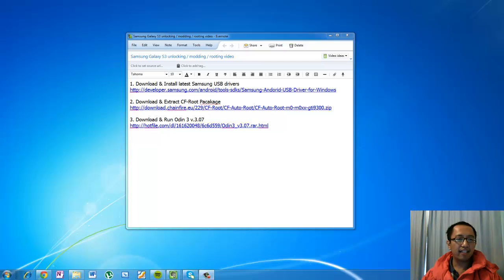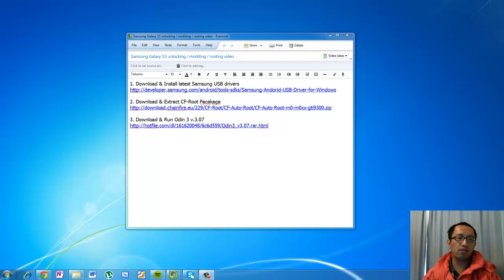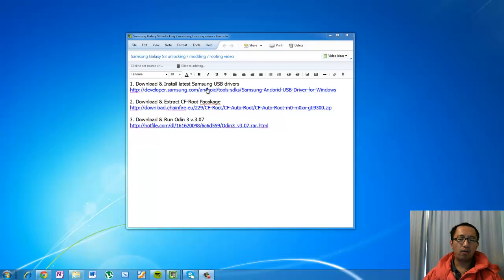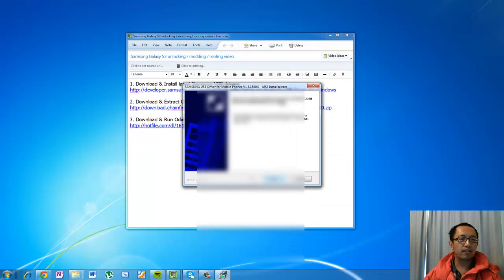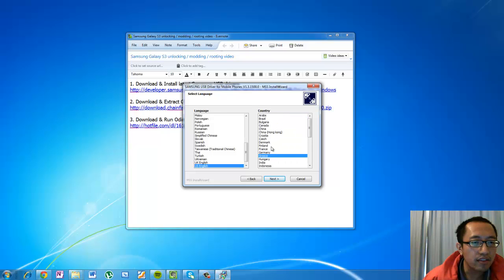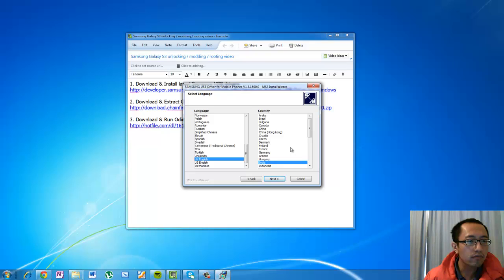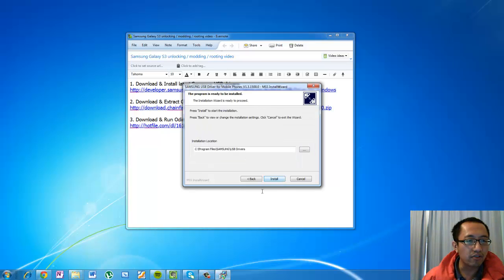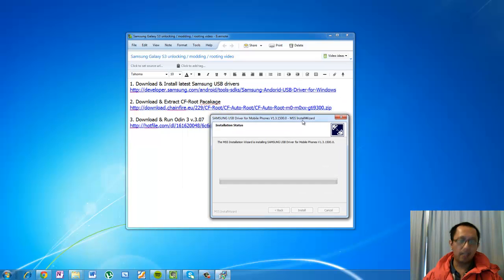Samsung Galaxy S3 unlocking / rooting / modding tutorial part 1: Installing Samsung USB Drivers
*This video only documents my personal experience - I cannot guarantee that the same process will work for your phone and take no responsibility for whatever damage that could be caused to your phone as a result of following this tutorial.

How to unlock / root / mod Samsung Galaxy S3